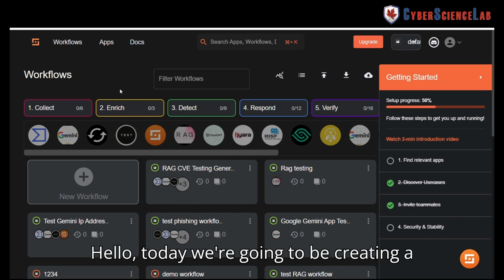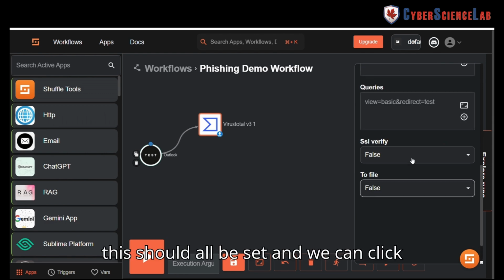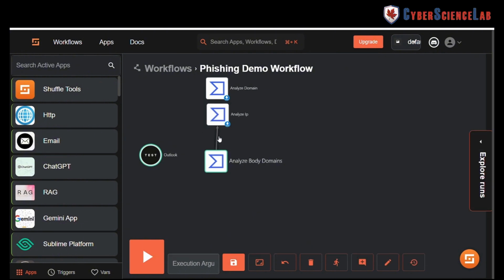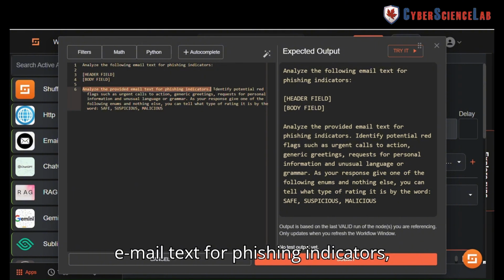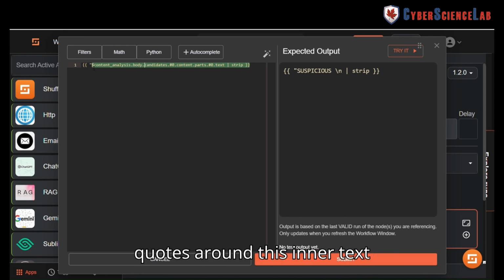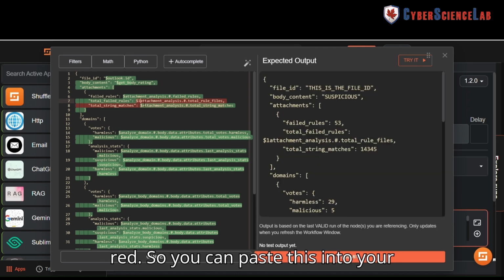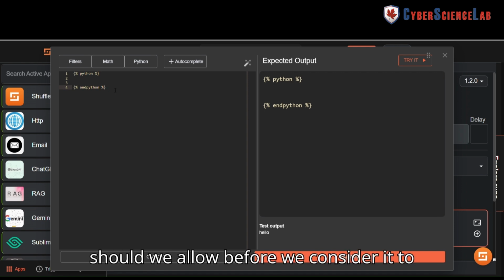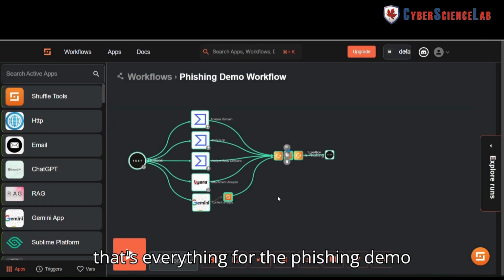Shuffler Phishing Workflow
This video guides you through creating a comprehensive phishing analysis workflow. You'll learn to validate email senders and URLs with VirusTotal, analyze email attachments with Yara, and use the Gemini API to detect phishing indicators in email bodies.